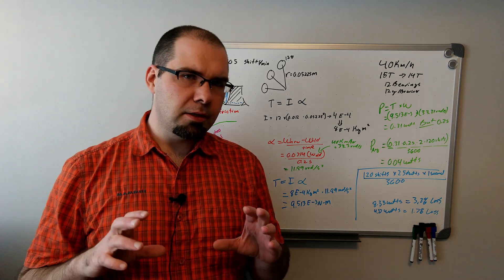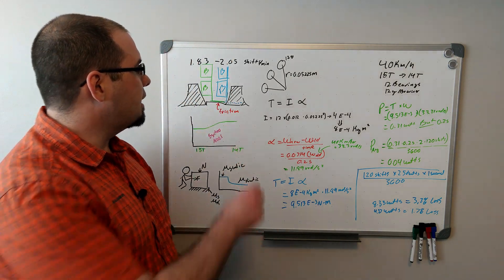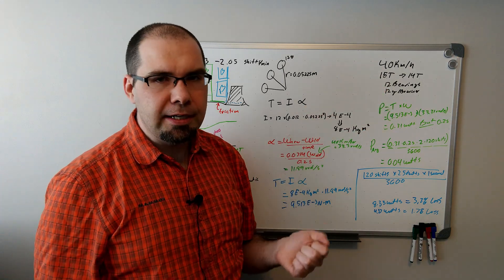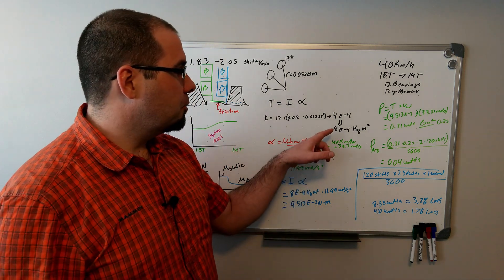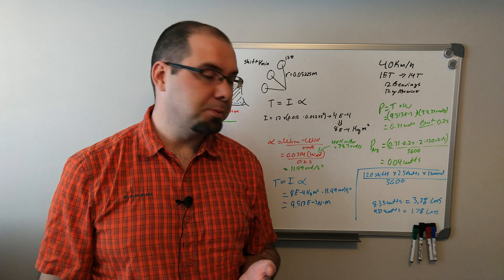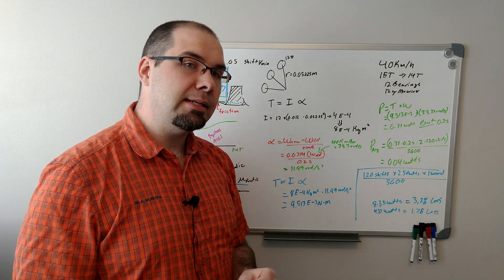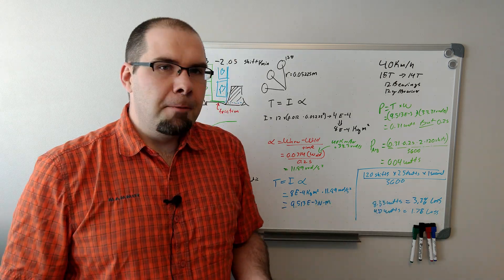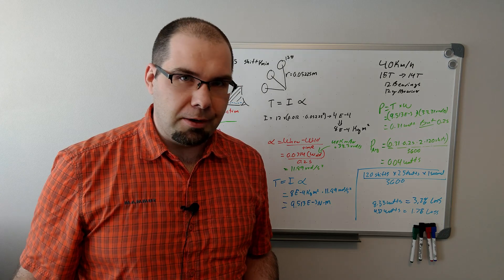Ceramic Speed - Synchros actually make DrivEN work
100% true. When I did the math I expected something else to happen, I expected synchro loss to be huge, and it wasn't no matter how much I checked it. It works. Sure you have to temporarily disconnect it from the drive train to make it work like pressing a clutch, but it has negligible impact!